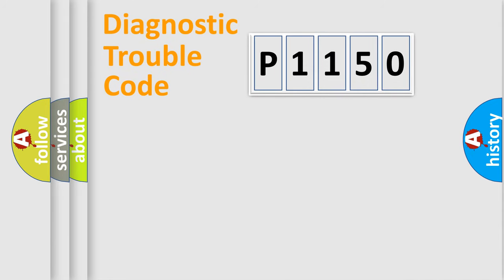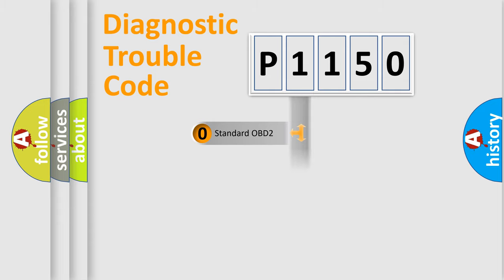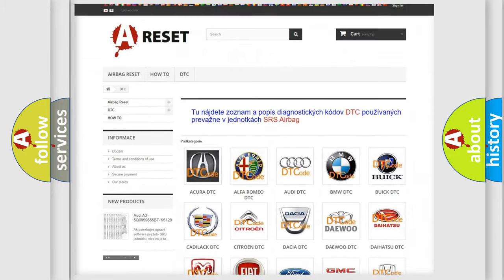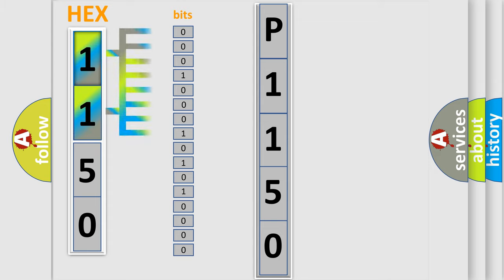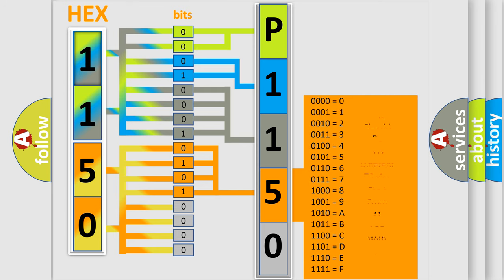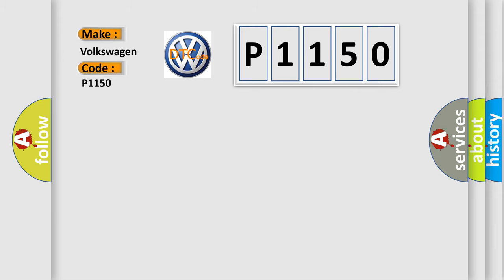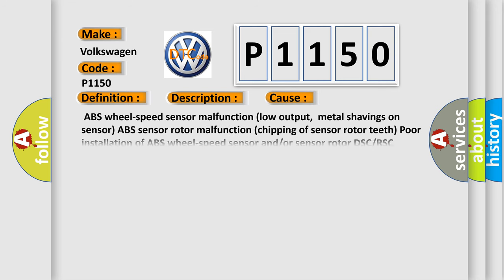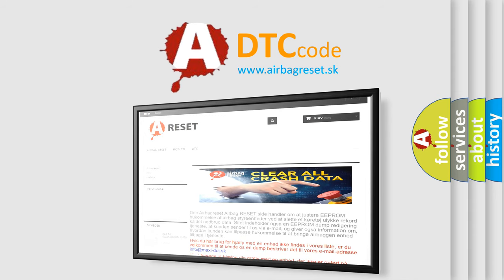DTC Volkswagen P1150 Short Explanation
Contents:
0:21 Basic DTC analysis according to OBD2 protocol standard.
1:48 Insight into programming
2:58 A diagnostically understandable description of the Diagnostic Trouble Code
3:05 Basic error definition

Make:
Volkswagen
Code:
P1150
Definition:
LR ABS Wheel-Speed Sensor or ABS Sensor Rotor System
Description:
Vehicle wheel speed signals of any of the four vehicle wheels indicate abnormal acceleration that exceeds specification. Periodic abnormality is detected in the signal wave pattern from the ABS wheel-speed sensors.